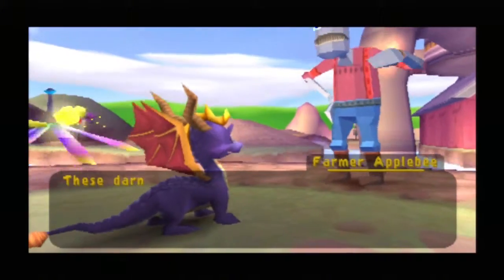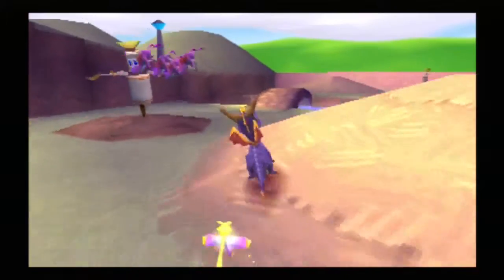Let's Play Spyro 2 - Episode #39 "Farmer Orb-Du-Dads"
The orb challenges in this level put a smile on my face for the country accents.

You can buy Spyro on PSN.